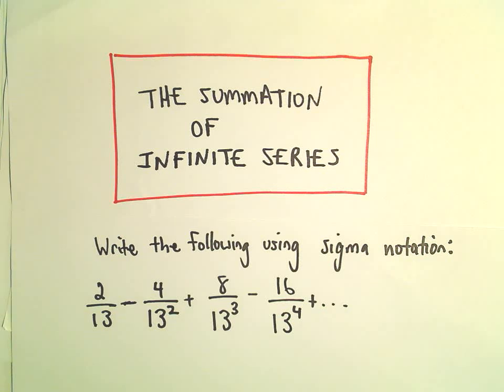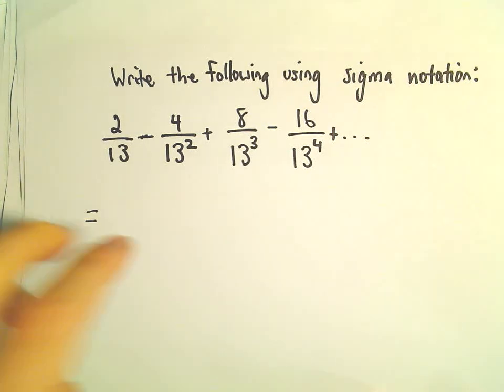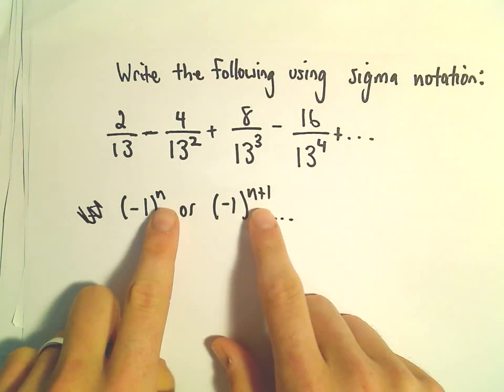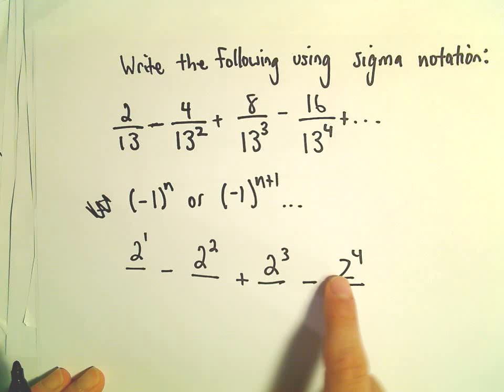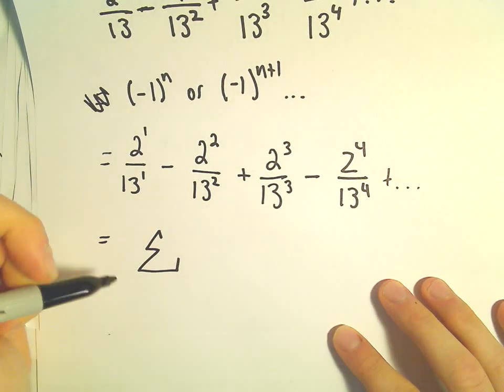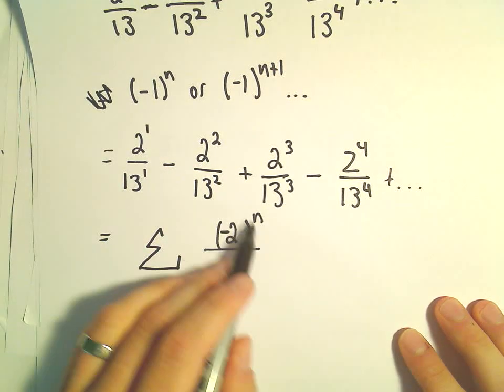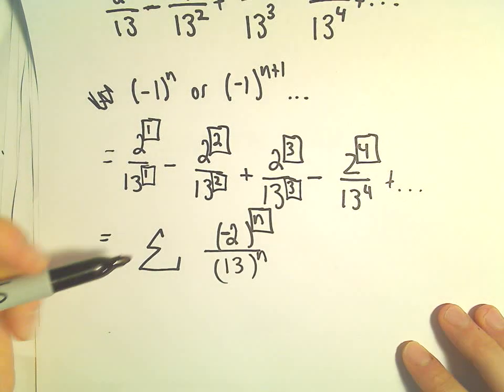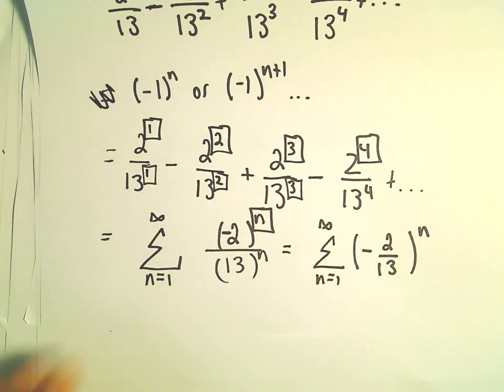Writing a Geometric Series using Sigma / Summation Notation, Ex 2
You da real mvps!   $1 per month helps!! Writing a Geometric Series using Sigma / Summation Notation, Ex 2. This video shows how to write an Infinite geometric series .using sigma / summation notation. I do not find the actual sum for this particular convergent geometric series.